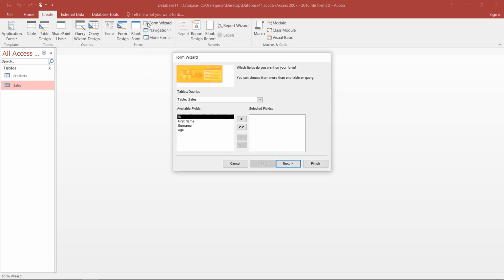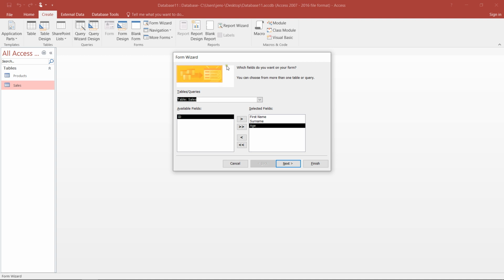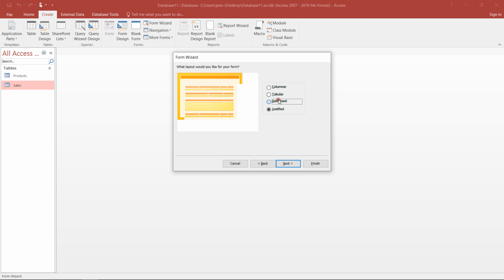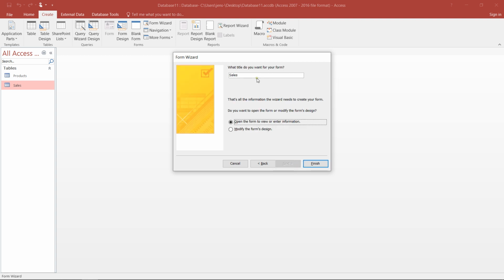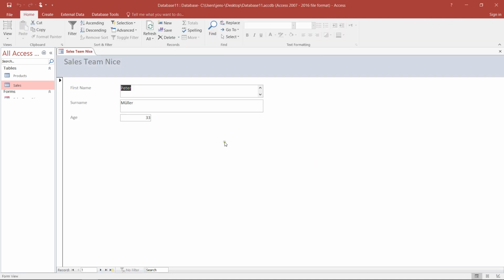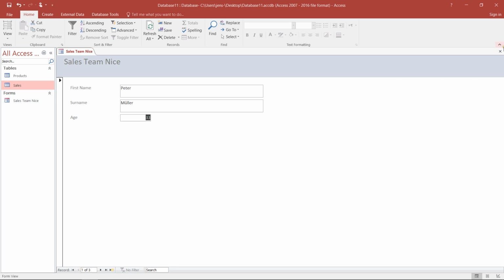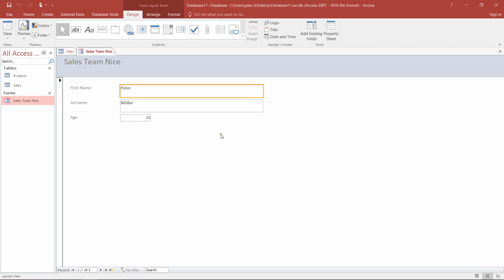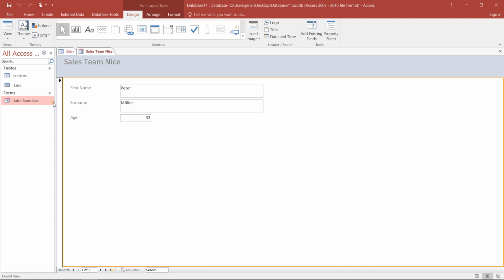MS Access - Creating Forms